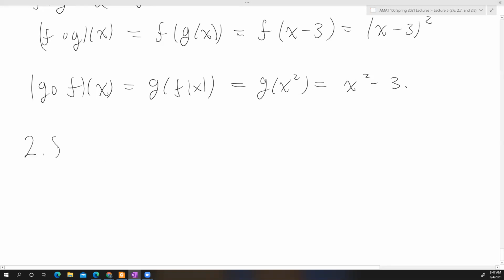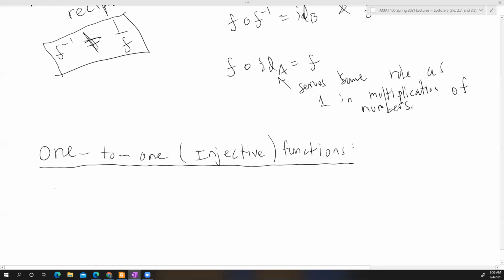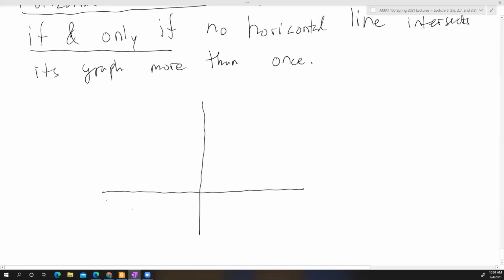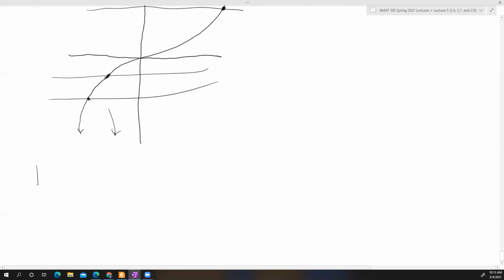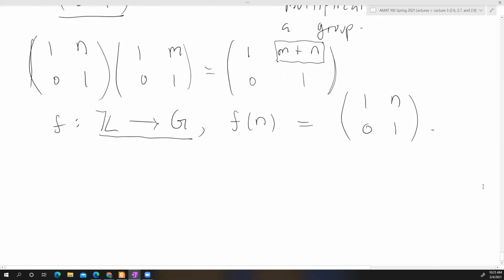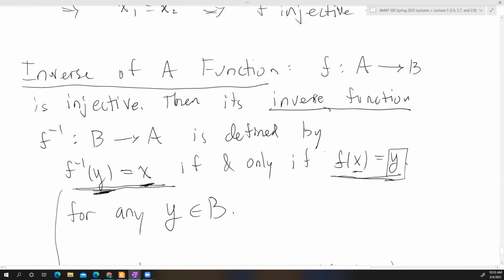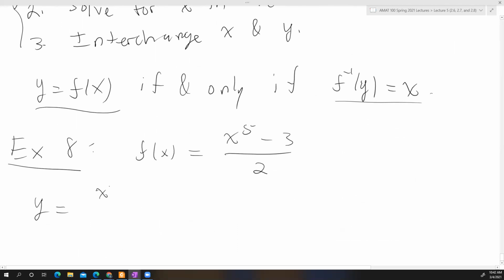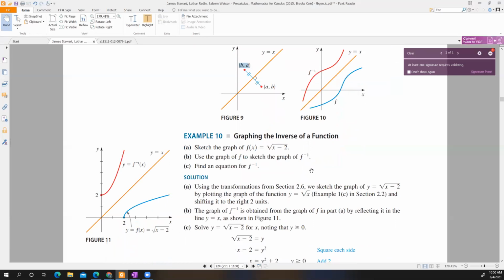Lecture 10 (2.8)